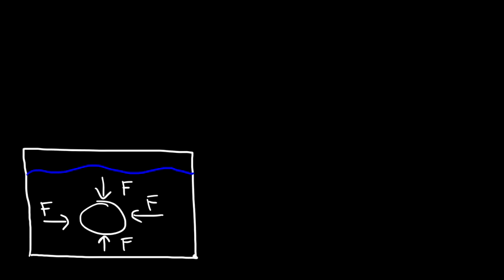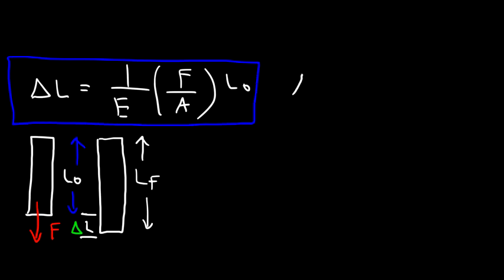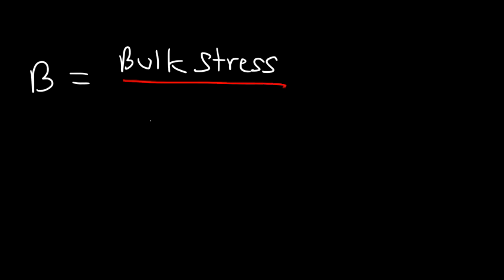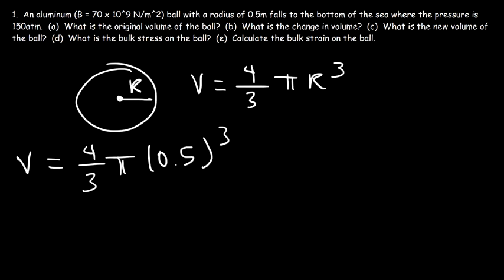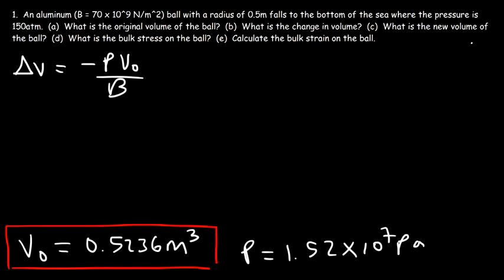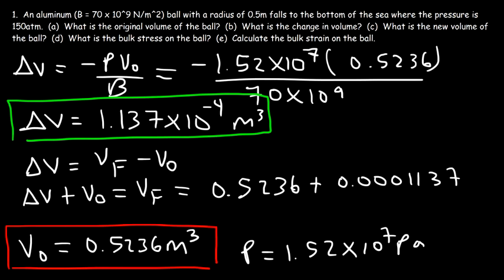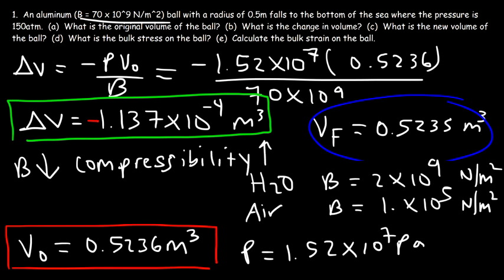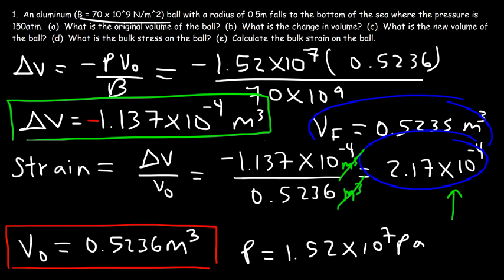Bulk Modulus of Elasticity and Compressibility - Fluid Mechanics - Physics Practice Problems